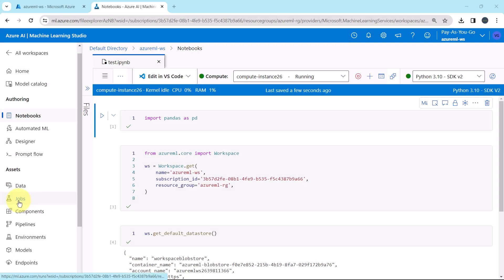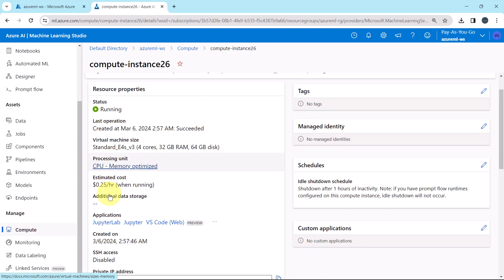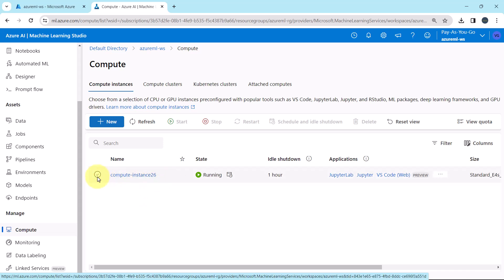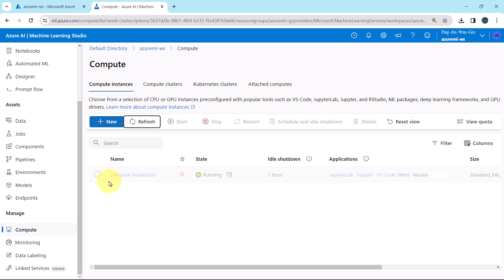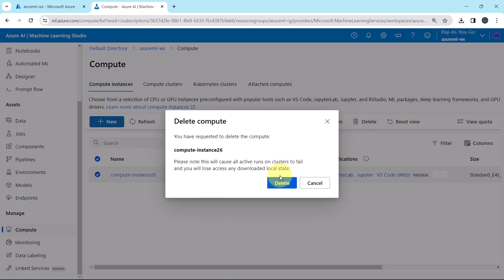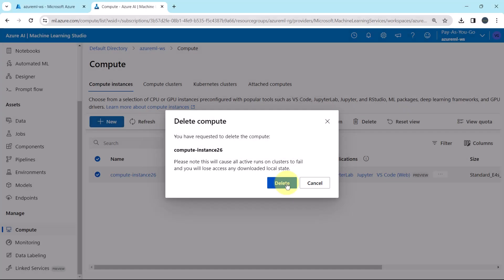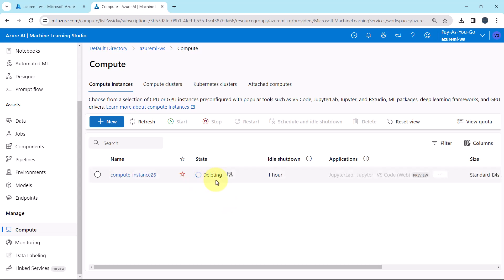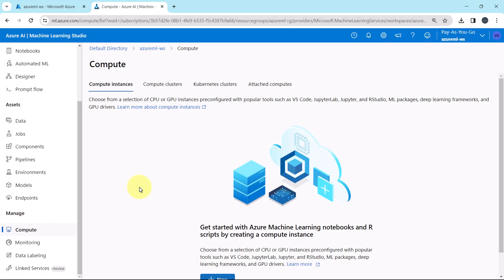8. Stopping & Deleting Compute Instance in Azure ML Studio | Azure Machine Learning | DP-100 Exam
In this video, learn how to effectively stop and delete compute instances in Azure Machine Learning Studio. This is a crucial skill for managing costs and maintaining your cloud environment. We walk through step-by-step instructions on stopping a compute instance to save resources and deleting it when it's no longer needed. Perfect for those preparing for the DP-100 Exam and looking to understand Azure Machine Learning better.